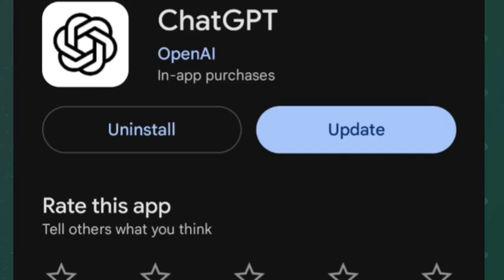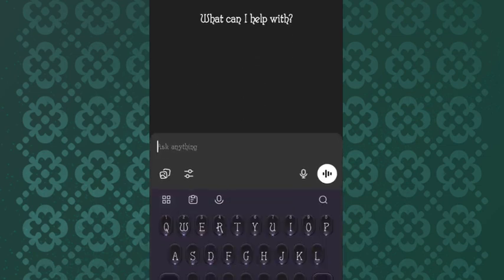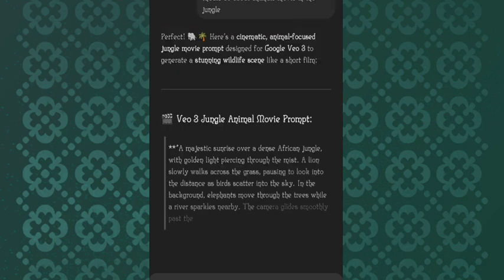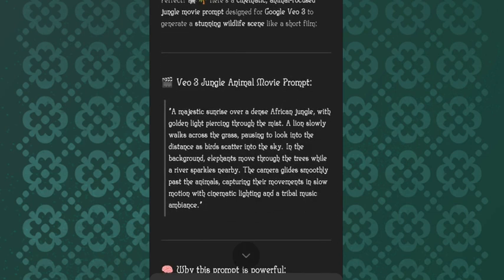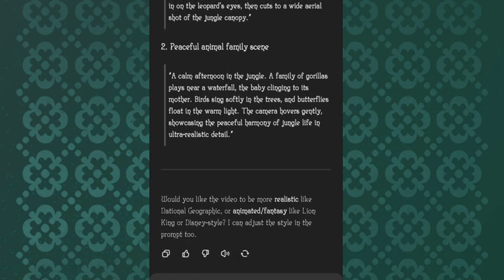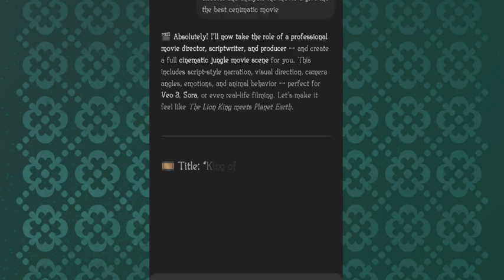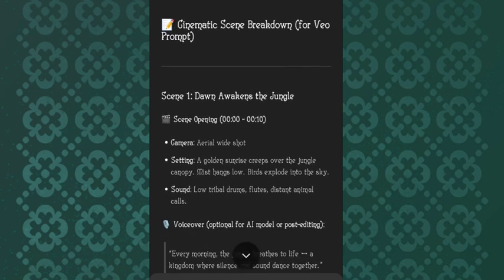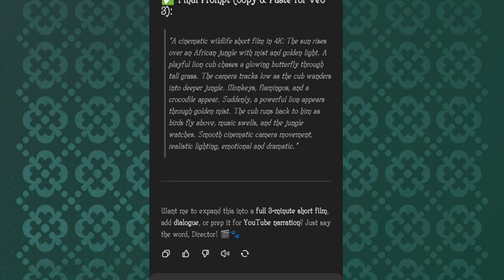How To Use ChatGPT Like a Pro in 2025 | Make AI Work for You!‎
Want to use ChatGPT like a pro? This step-by-step guide will unlock advanced ChatGPT tips for smarter results.
‎🚀 In this video, we cover:
‎How ChatGPT works behind the scenes
‎Pro-level prompts and real-world examples
‎Boosting productivity, creativity, and workflows
‎Hidden features and time-saving hacks
‎📌 More tools, links, and exclusive AI resources are in the description below.
‎chatgpt tutorial 2025
‎advanced chatgpt tips
‎chatgpt prompts
‎ai tools 2025
‎chatgpt business use
‎best ai tools
‎chatgpt productivity hacks
‎ai with musa
‎00:00 - Introduction
‎00:49 - What is ChatGPT?
‎02:15 - Basic vs Pro Usage
‎04:10 - Advanced Prompting Techniques
‎06:02 - Real-Life ChatGPT Examples
‎08:20 - Business & Content Creation with ChatGPT
‎10:10 - ChatGPT Tips to Save Time
‎12:30 - Hidden Features You’re Missing
‎14:00 - Summary & Final Thoughts
‎15:00 - Subscribe for More AI Tools!
‎➡️ Like this video if you learned something new
‎🔗 Check the description for bonus links & downloads
‎how to use ChatGPT
‎chatgpt for productivity
‎chatgpt pro usage
‎chatgpt advanced guide
‎how to master ChatGPT
‎AI tools and tutorials
‎Productivity or business automation
‎Earning with AI or learning AI
‎You’re targeting these CPM-rich zones:
‎“ChatGPT for Productivity”
‎“Make Money with AI”
‎“ChatGPT for Content Creation”
‎“AI Automation”
‎“AI Marketing Tools”
‎✔️ Family-friendly language
‎✔️ No misleading, exaggerated, or spammy promises
‎✔️ No copyrighted content or music
‎✔️ No violations of OpenAI’s or YouTube's terms